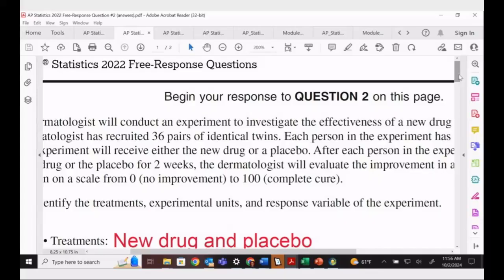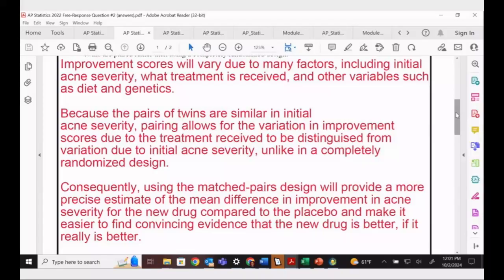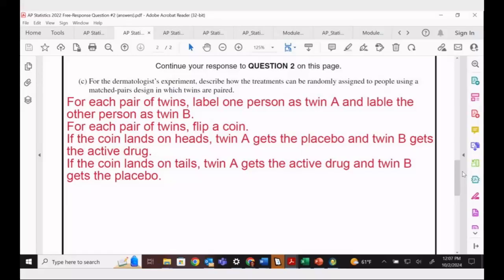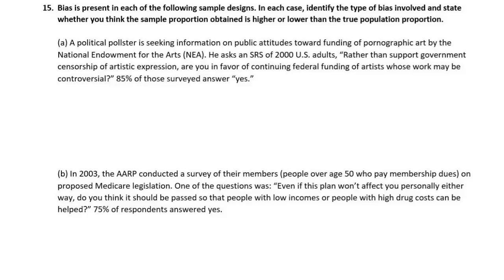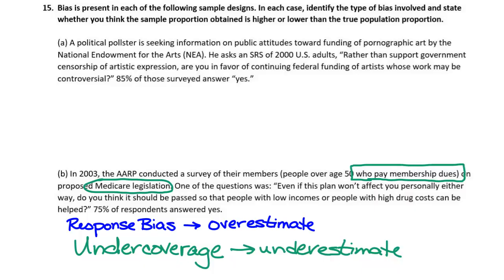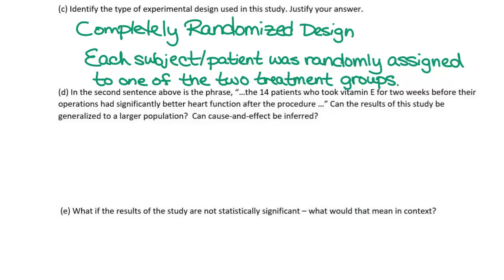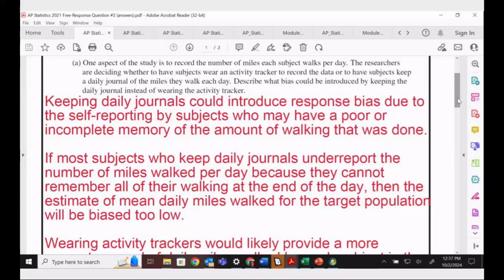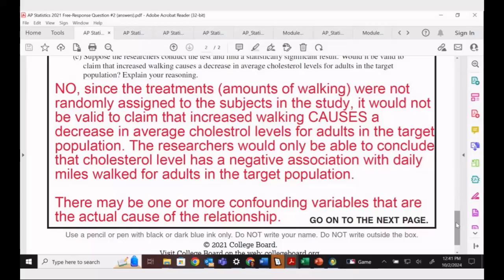AP Statistics Wednesday 10-2 (Period 5) Review for Chapter 4 Test - Questions over the test review